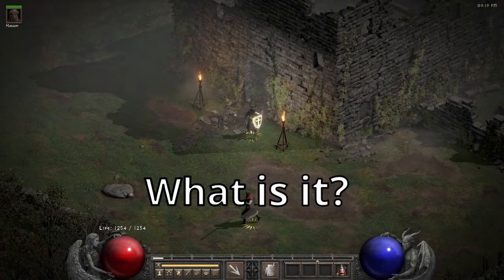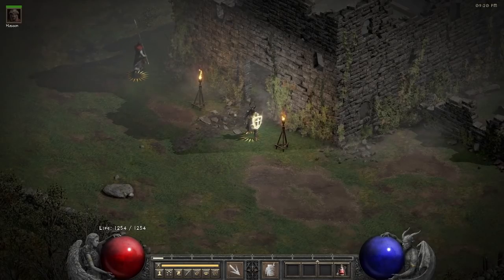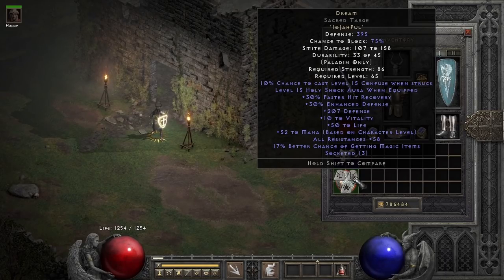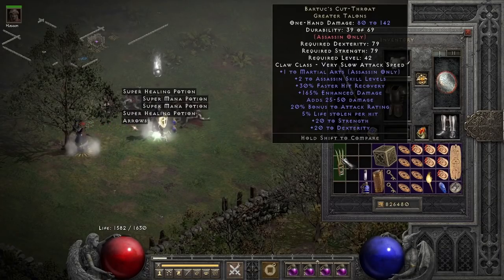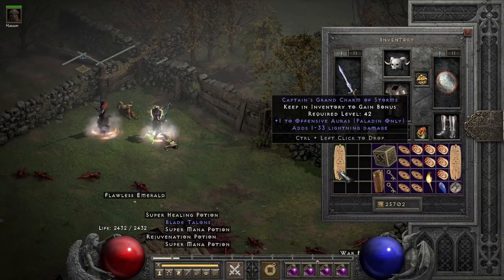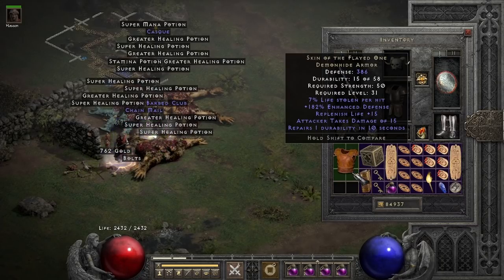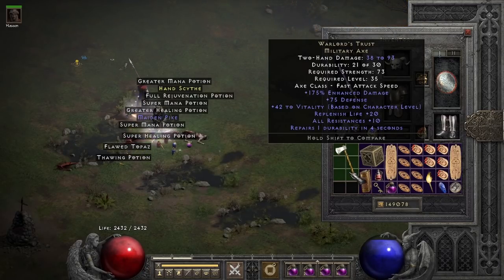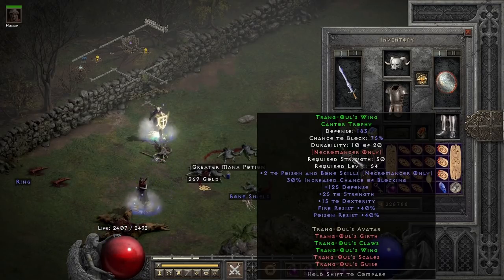I Built a Tesladin Just to Farm the Black Marsh -100 Black Marsh Runs: Diablo 2 Resurrected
Broke the bank making this one, lmao. However, I found lots of skillers and a couple neat uniques. Not terrible!

Have you found anything good in the black marsh?